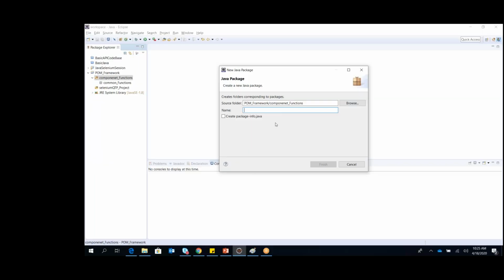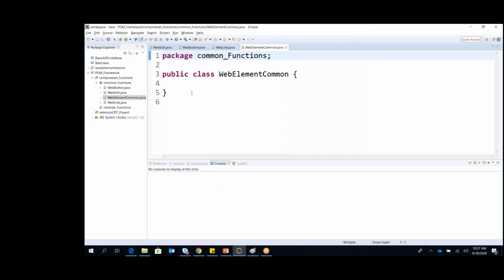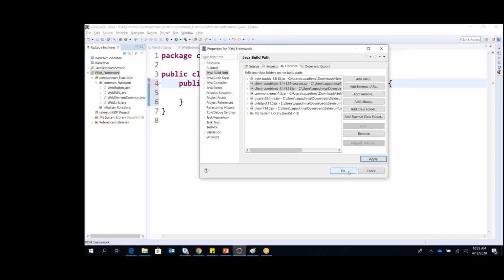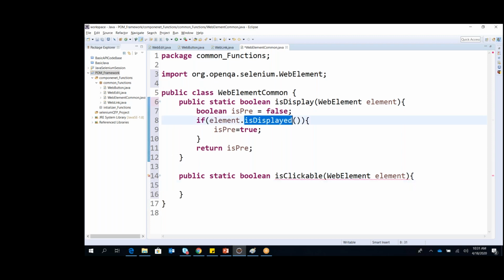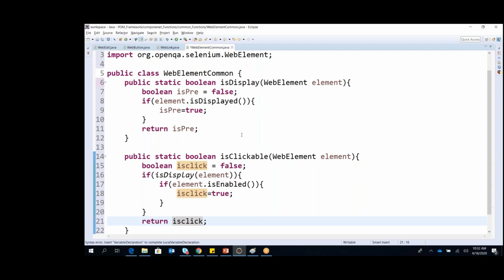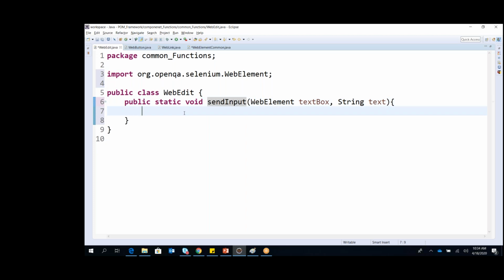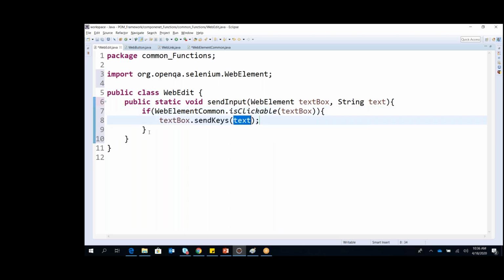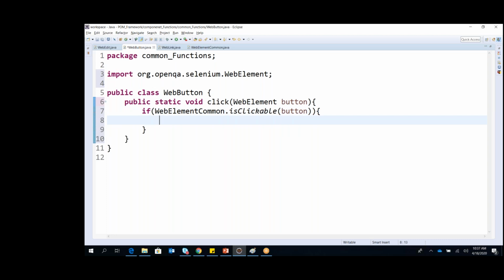Page Object Model Framework Creation Using Selenium Part -2